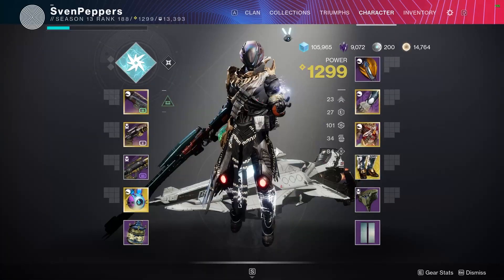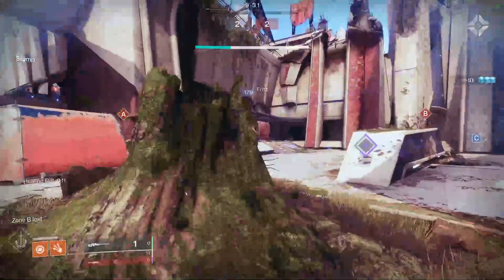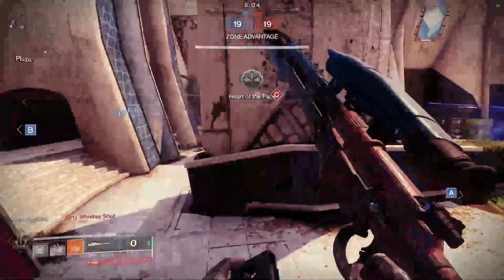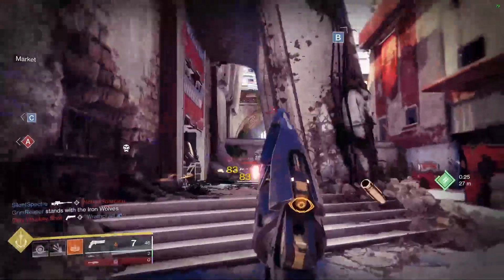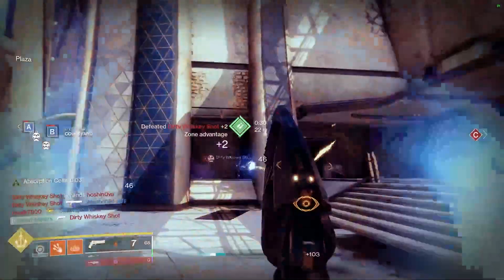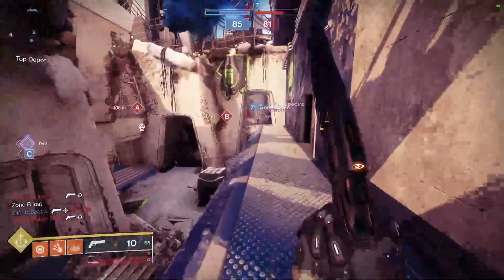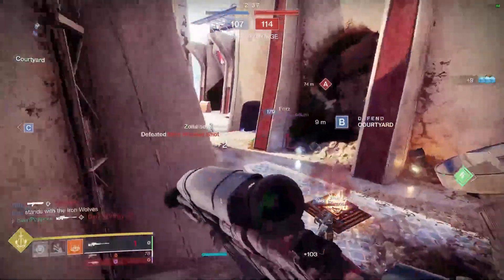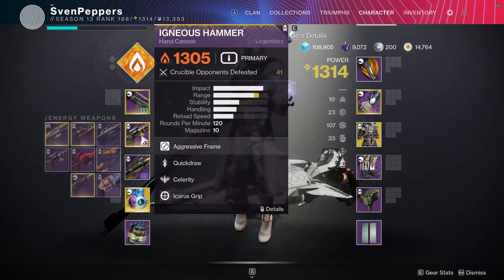Give your IGNEOUS HAMMER Rampage!! (Mantle of Battle Harmony BUFFED!)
Pew Pew Pew PEW PEW